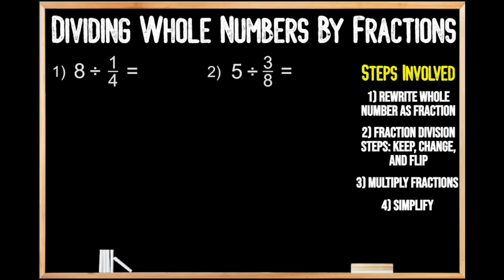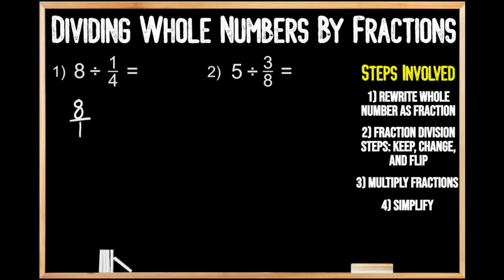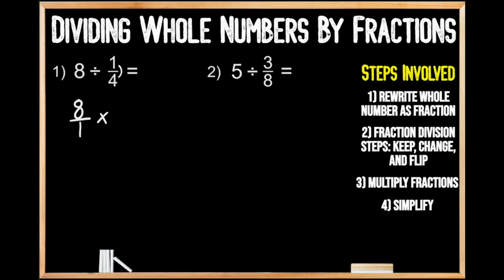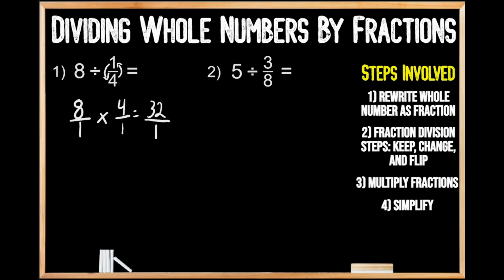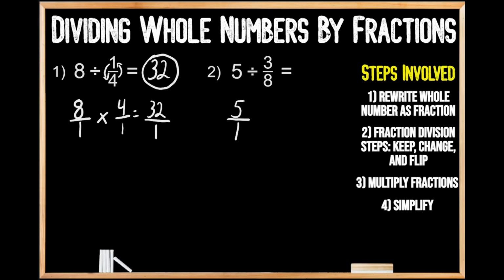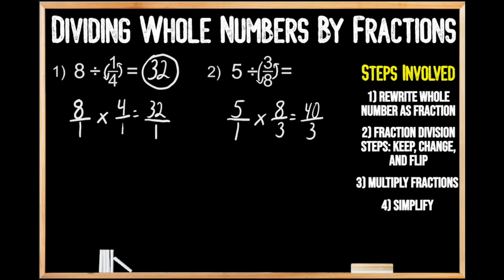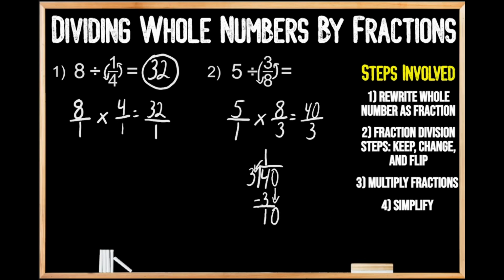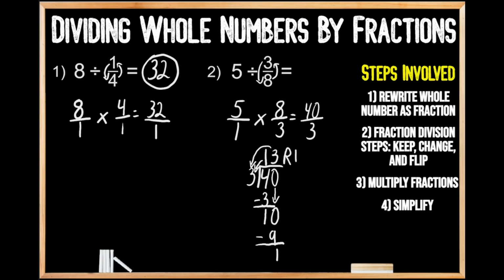Dividing A Whole Number By A Fraction (Step-By-Step)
In today's episode, we explore how to divide a whole number by a fraction. This video is a step-by-step of how to divide whole numbers by fractions. By the end of this video, you'll understand the process of dividing a whole number by a fraction